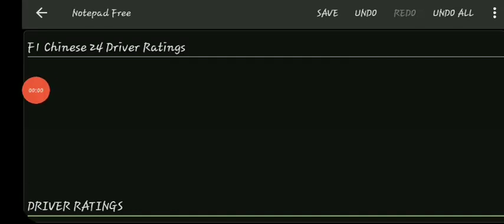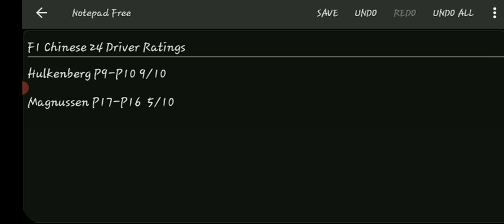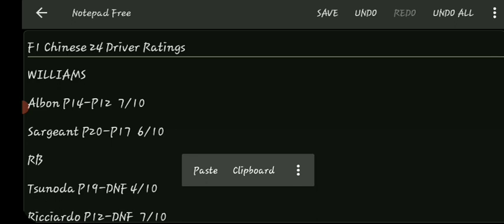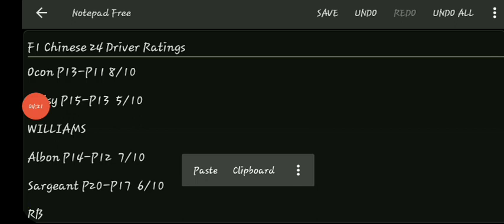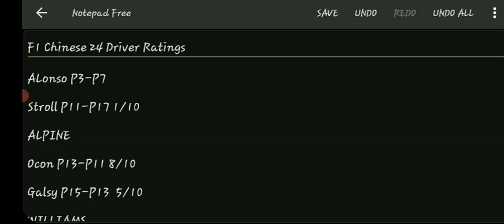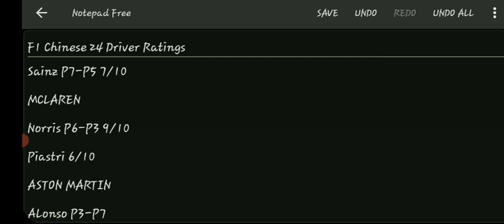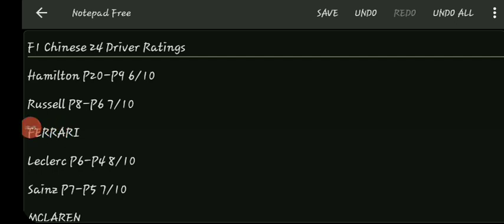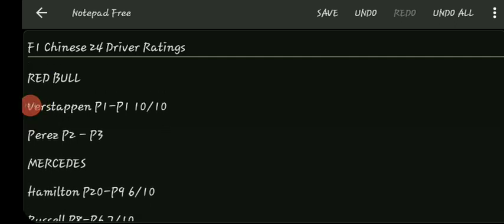My 2024 Chinese Grand Prix Driver Ratings!